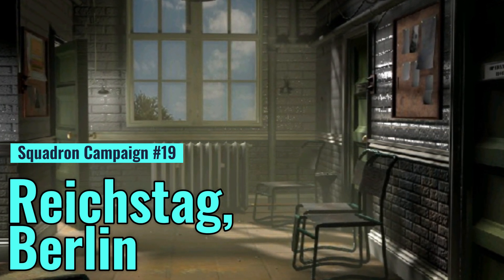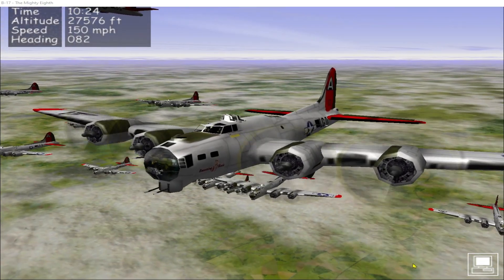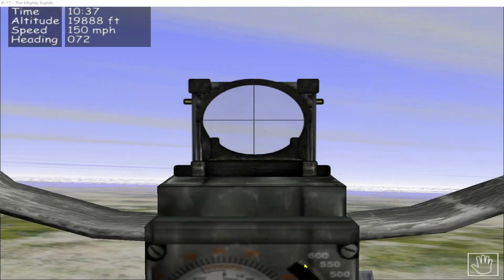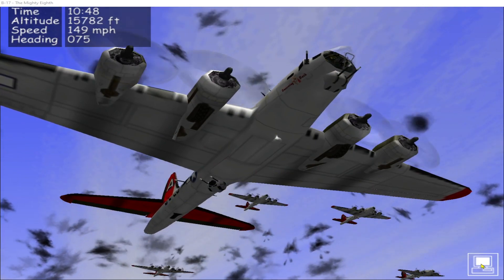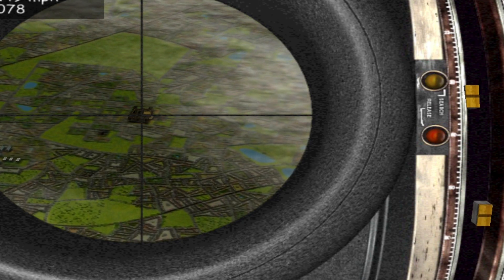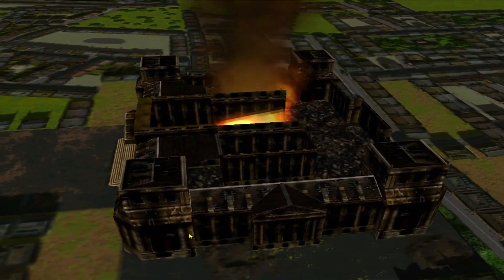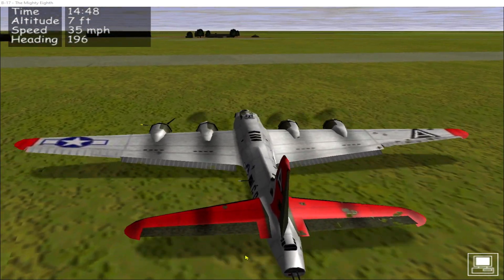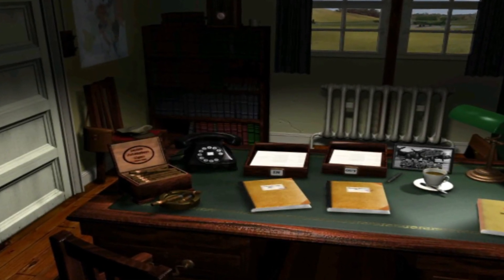Squadron Campaign #19 Reichstag, Berlin | B-17 Mighty 8th | Retro Gaming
Playing B-17 The Mighty 8th from the year 2000.  Squadron Campaign based out of Ridgewell AAB starting from 10th February 1945.  High Difficulty settings and Full Realism.

Note: The original game plays in 4:3 aspect ratio.  I have stretched the game window to 16:9 aspect ratio to fill the screen, as such the game will appear stretched horizontally

Music provided via the CapCut Application
Artist: Muspace Lofi
Track: A Tale Only The Rain Knows

Time Codes
00:00 - Mission Planning
01:52 - Ingress, Bandits
05:08 - Bomb Run
08:54 - Landing
10:27 - De-brief